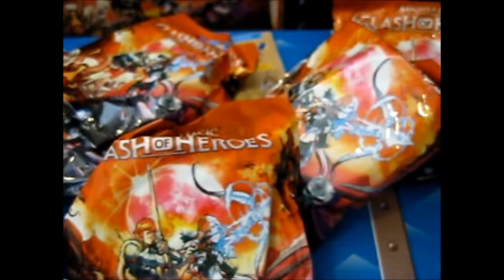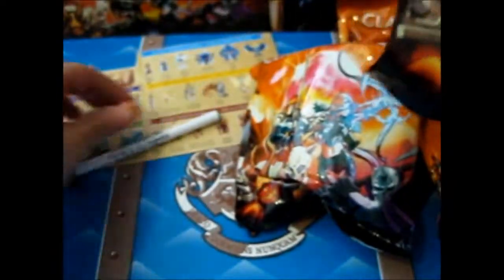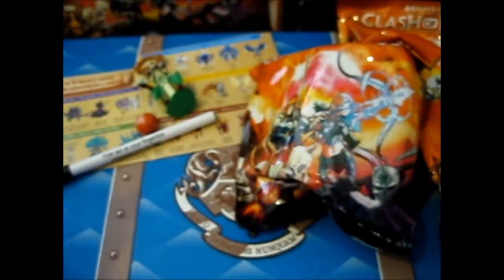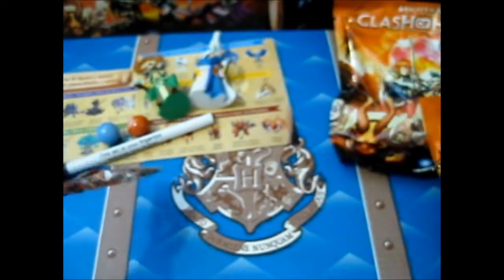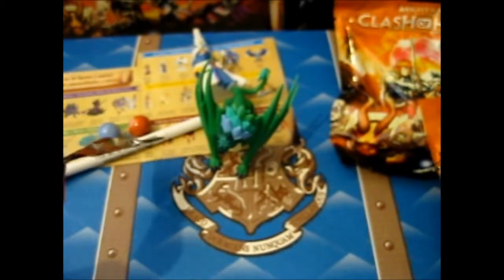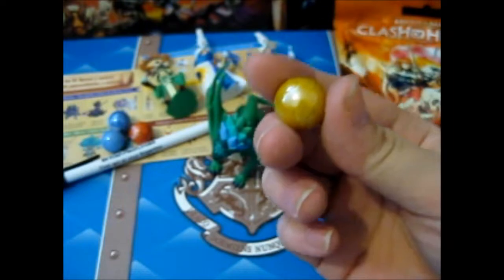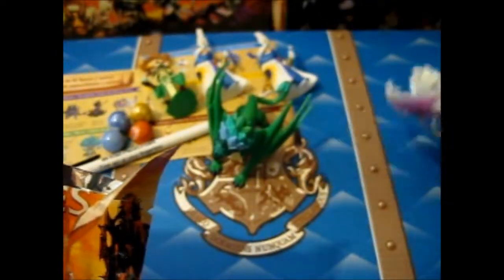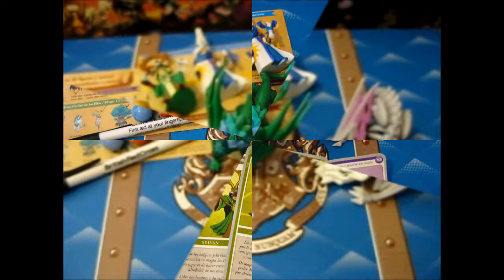Might & Magic ~ Clash of Heroes Blind Bags Box 3 Part 3